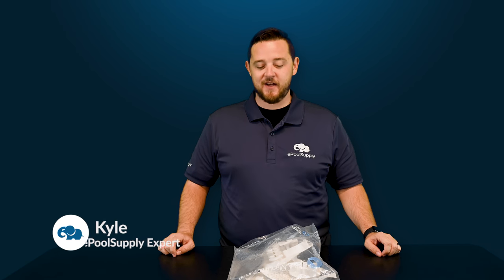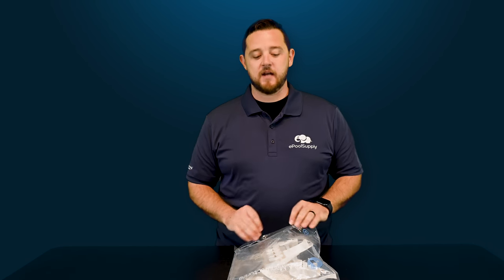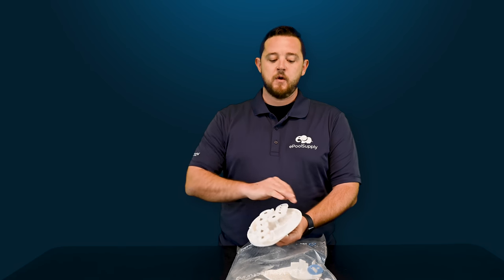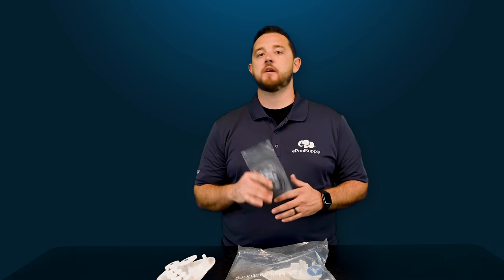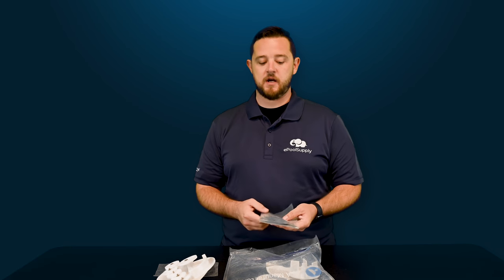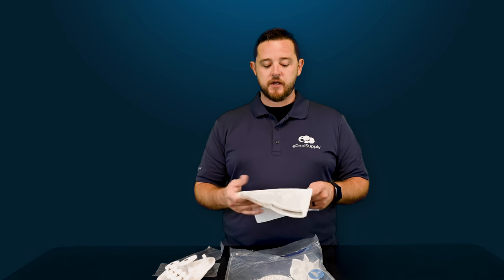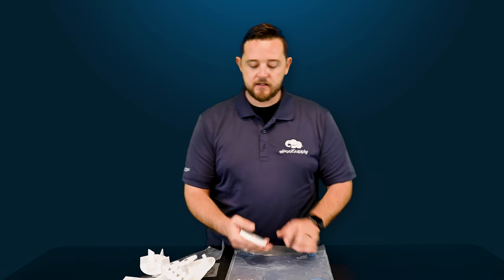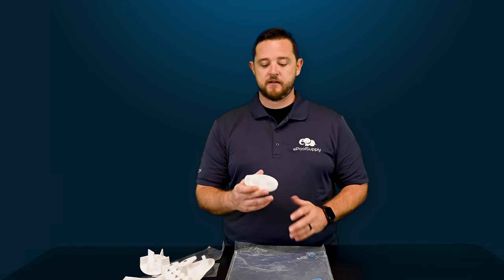A&A Low Profile 6 Port Ball Valve Rebuild Gear Kit - What's in the Box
LINKS TO PURCHASE:
A&A Low Profile 6 Port Ball Valve Rebuild Gear Kit (524672)
A&A Low Profile Complete 6-Port T-Valve Retro-Fit Rebuild Gear Kit (540242)

In this video, we show you what comes included with the purchase of the A&A Low Profile 6 Port Ball Valve Rebuild Gear Kit (524672). This kit is designed to work with the old Acrylic Ball style Low Profile A&A 6-Port in-floor cleaning valve that has now been discontinued. As long as the acrylic balls you have in your valve are in good shape this is everything you would need to replace the gear kit. If they are damaged in any way then you would need to be looking for the A&A Low Profile Complete 6-Port T-Valve Retro-Fit Rebuild Gear Kit (540242). Please check out the website below for more information and parts for your pool equipment!